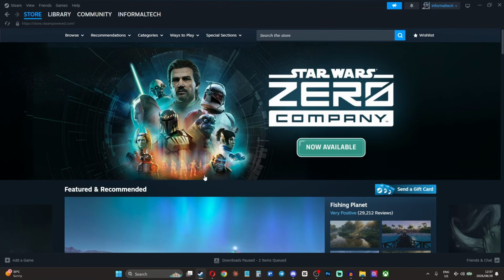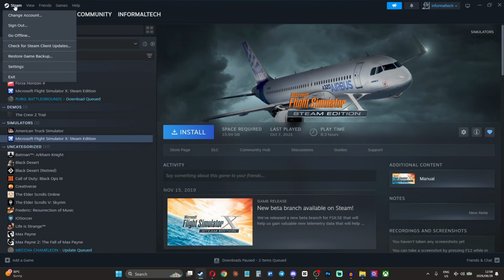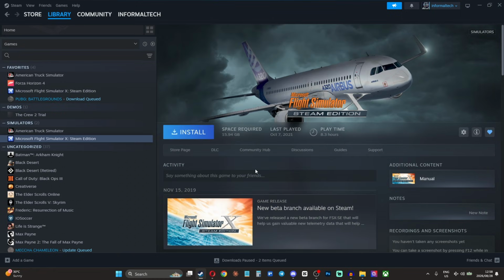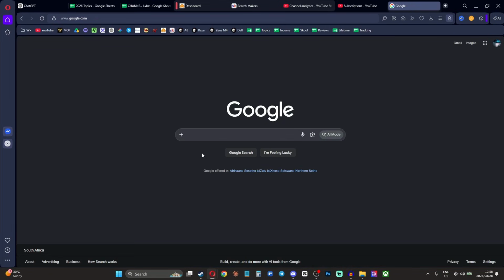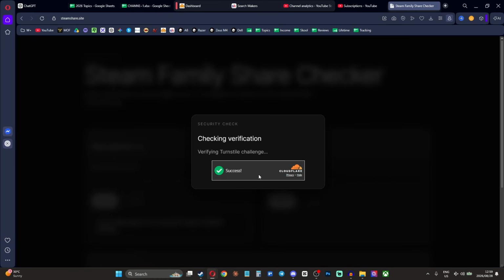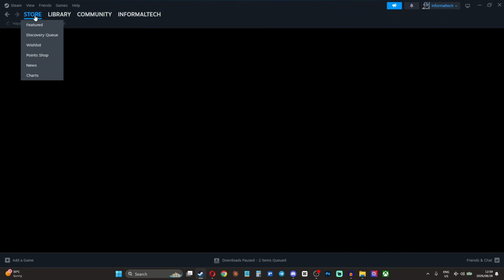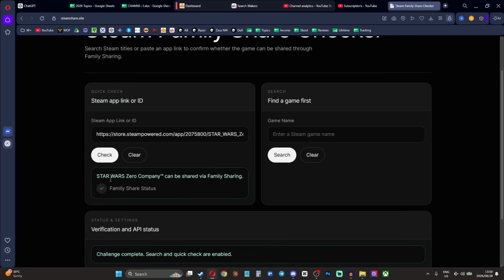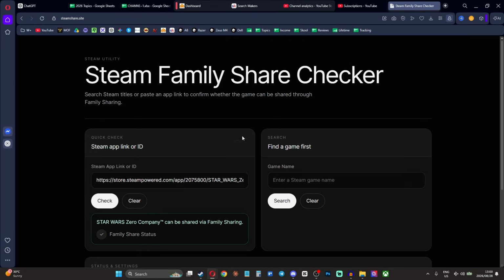Fix Steam Showing Purchase Instead Of Play For A Family Share Game